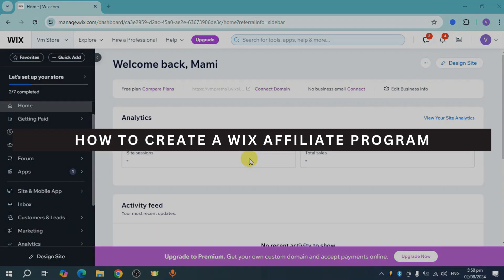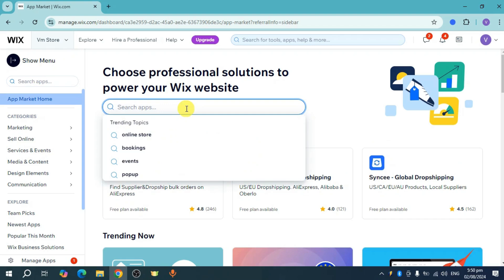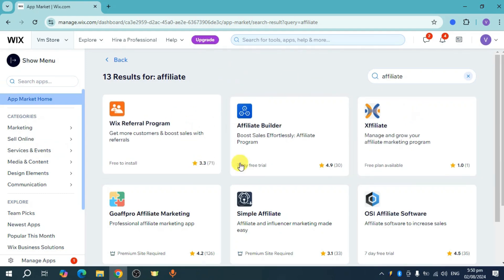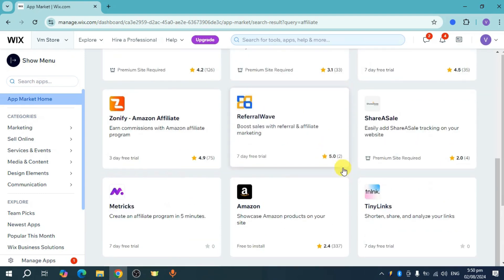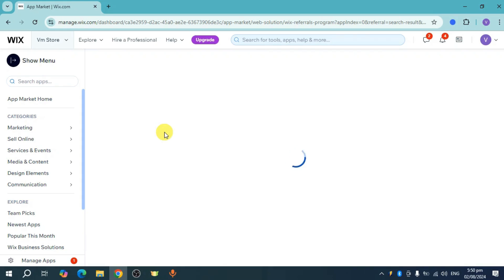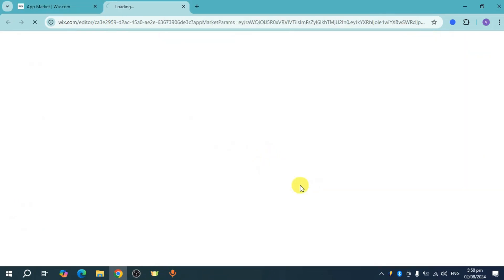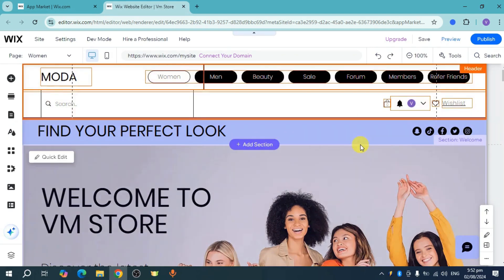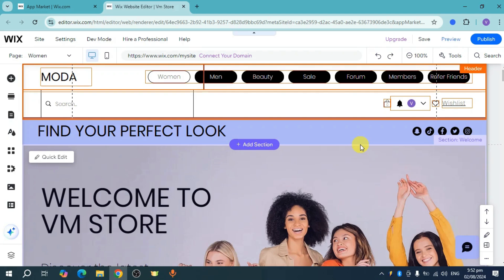How to Create an Affiliate Program in Wix | Wix Tutorial (2025)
Looking to expand your reach through an affiliate program? This tutorial will guide you through creating an affiliate program on Wix, allowing you to partner with promoters who earn commissions on sales. I’ll show you how to set up and manage your affiliate program effectively.

In this tutorial, you’ll learn:
How to set up an affiliate program in Wix.
Step-by-step instructions for managing affiliates and tracking sales.
Tips for promoting and scaling your affiliate network.

Grow your business—follow these steps to create an affiliate program on Wix!

00:00:00 Introduction
00:00:10 App Market for Affiliate Tools
00:00:22 Choose the Best Star Rating
00:00:34 Free and Premium Options
00:00:46 Add Elements to Wix
00:01:00 Refer Friends Option in Affiliate Program